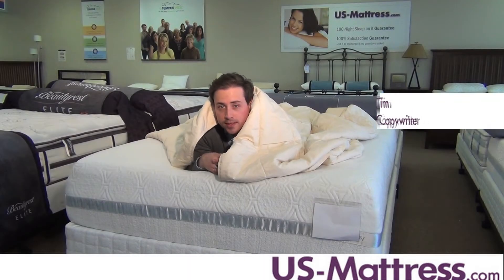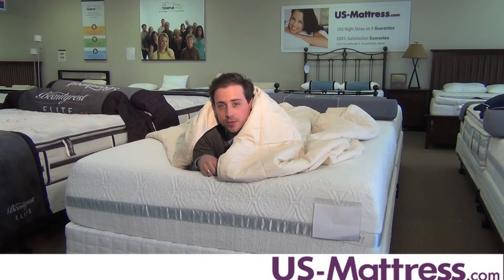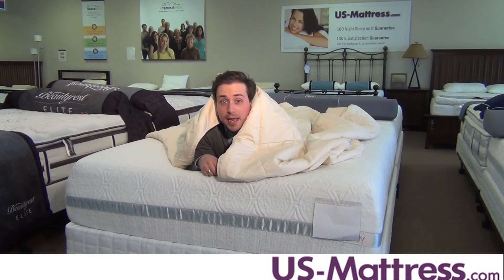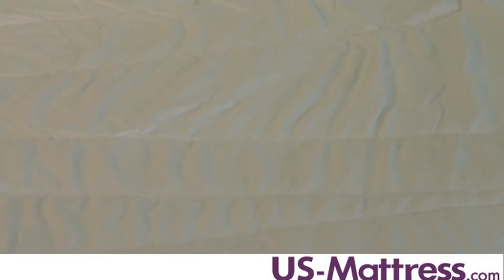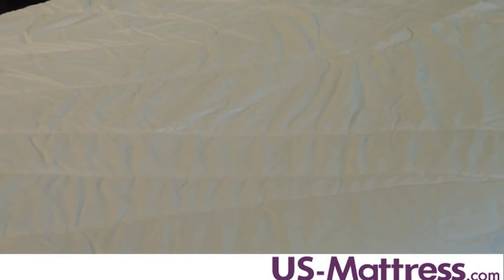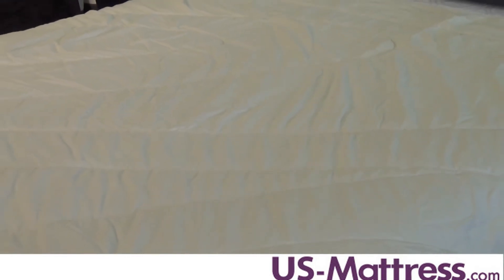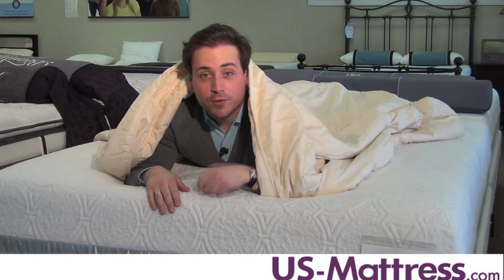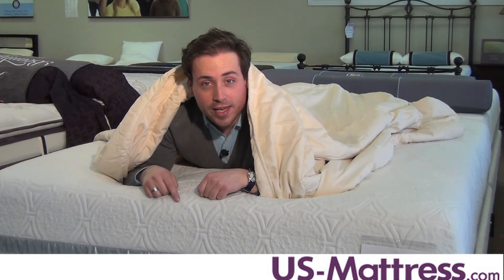Natura Classic All Seasons Duvet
Copywriter Tim explains the benefits and features of the Natura Classic All Seasons Duvet. More details on this duvet can be found on our